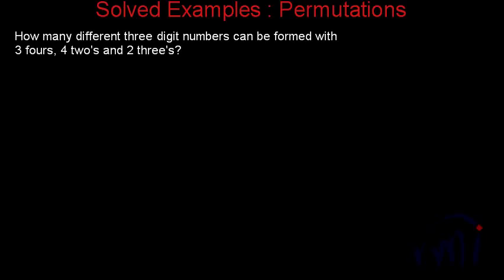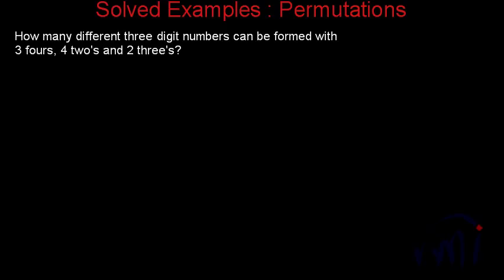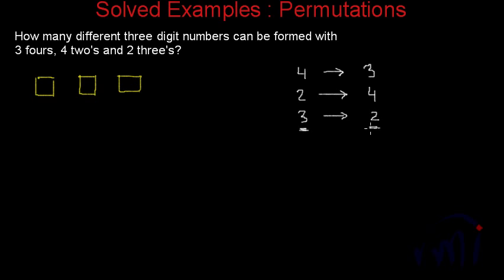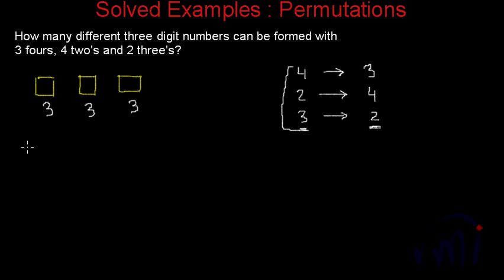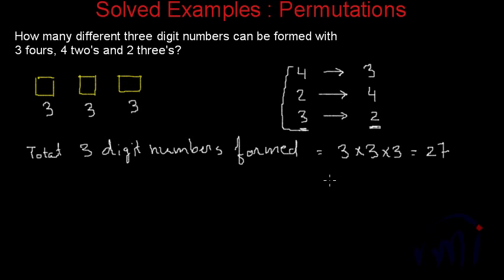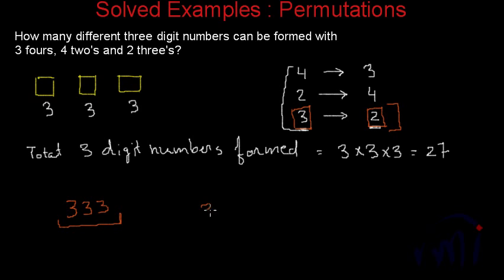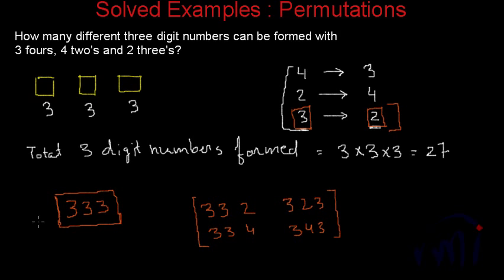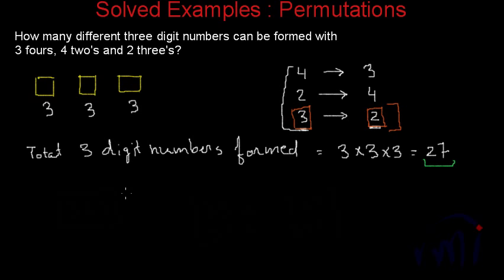Permutations : By considering exceptions : Solved Example 4/6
How many different three digit numbers can be formed with 3 fours, 4 twos and 2 threes?